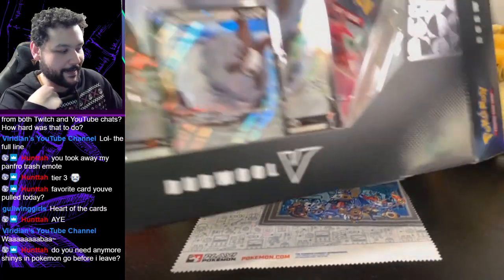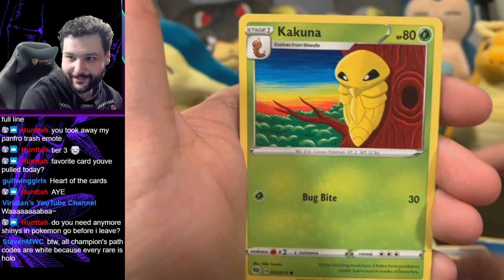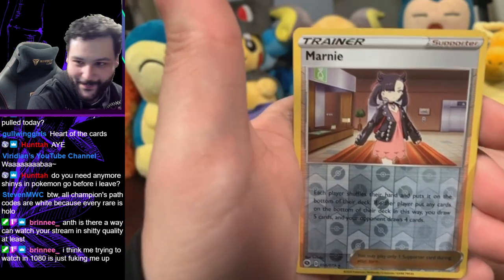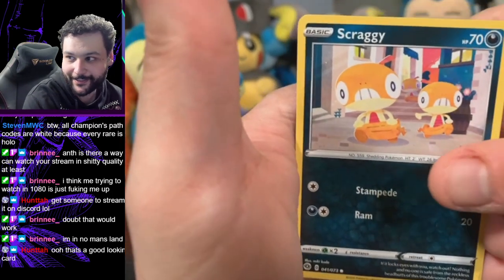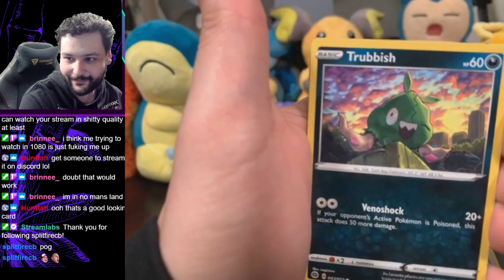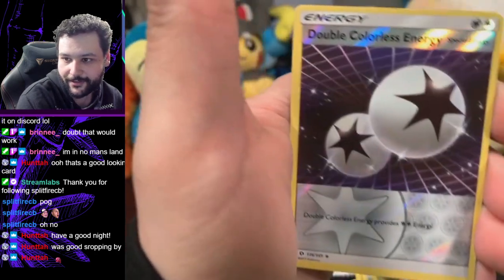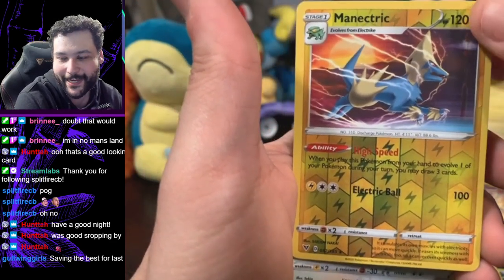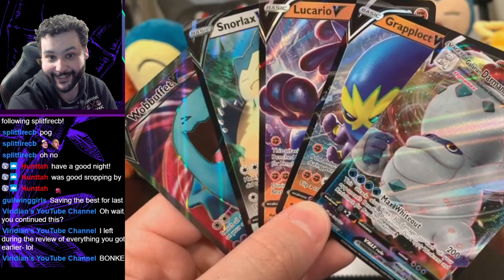Champion's Path Boxes + Bonus Vivid Voltage! | Pokemon Card Opening